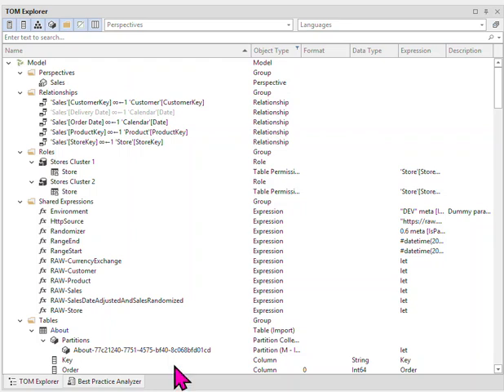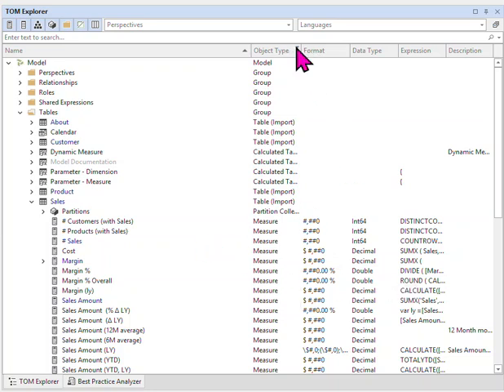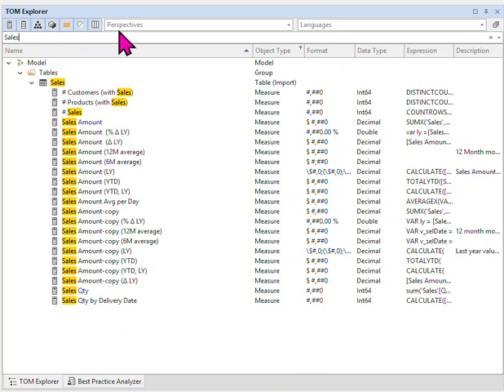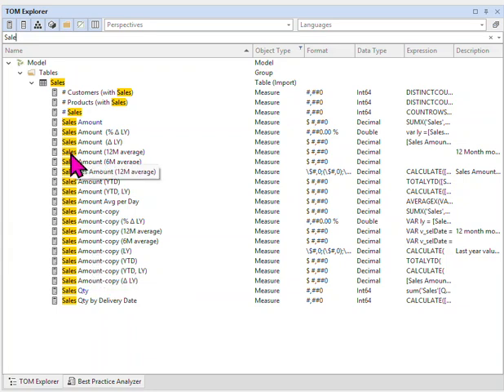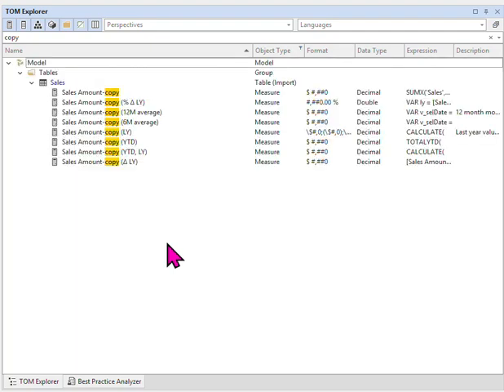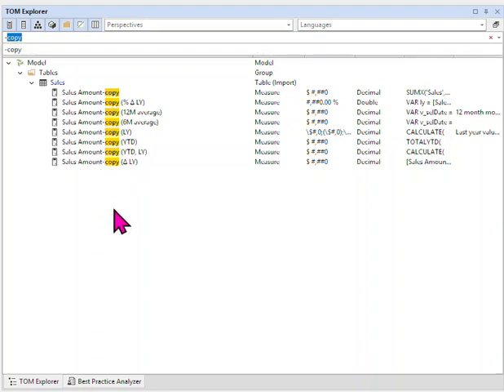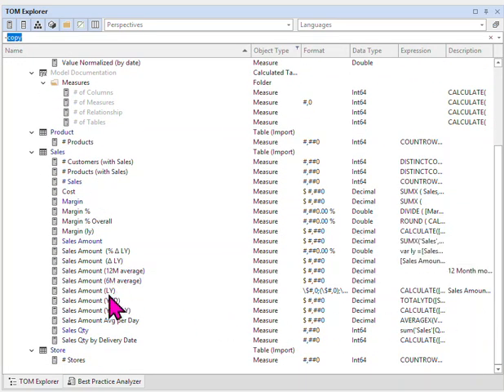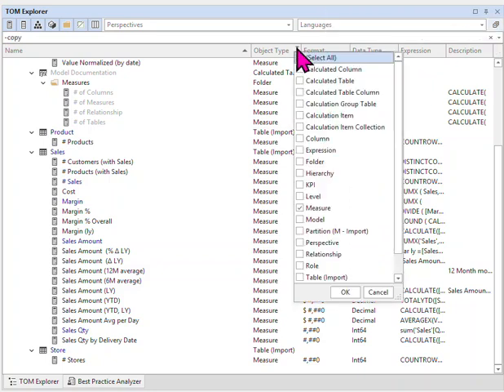How to filter your TOM model in Tabular Editor 3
A couple of useful ways to filter your model when working within Tabular Editor